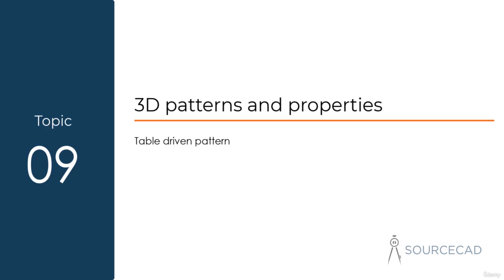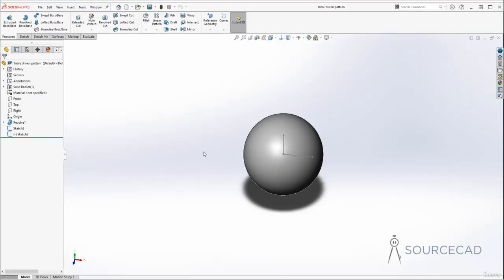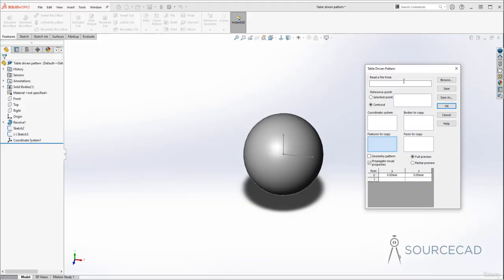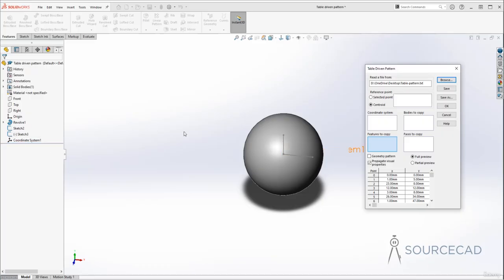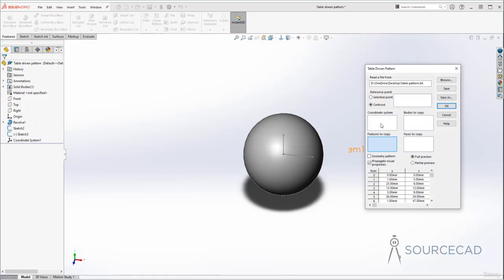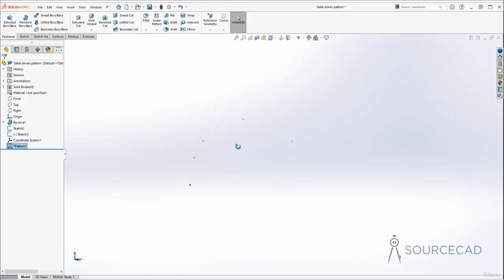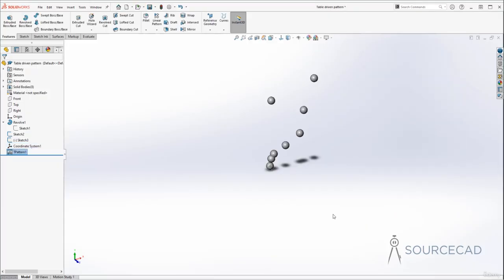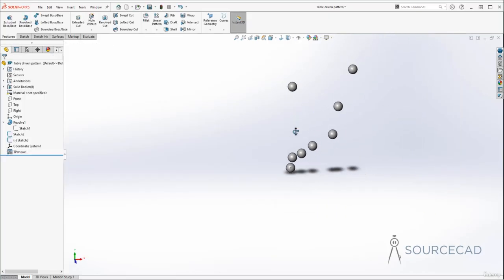009 Table driven pattern